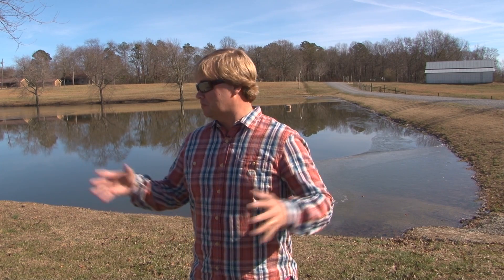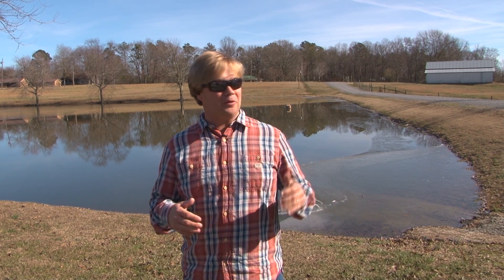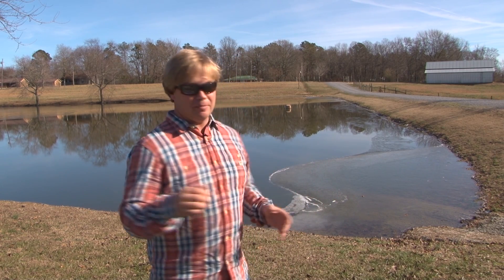THO365 024COLD WATER FISH